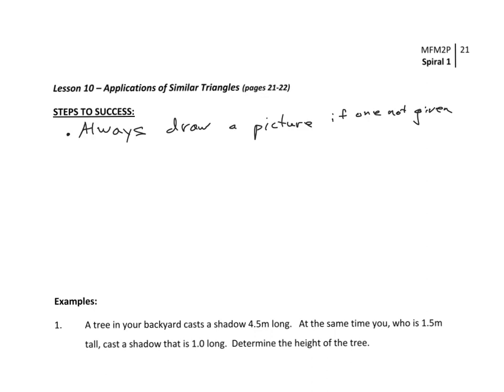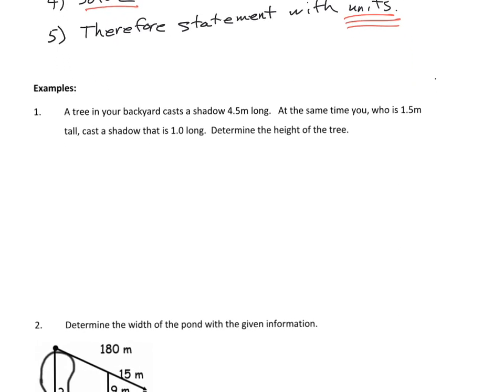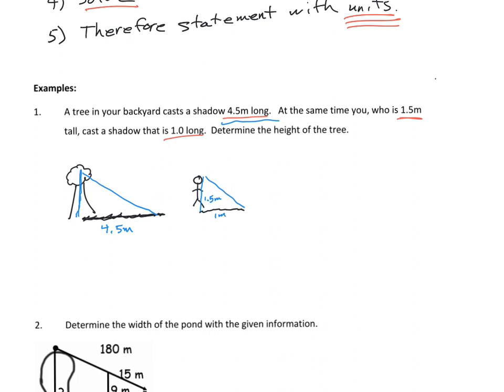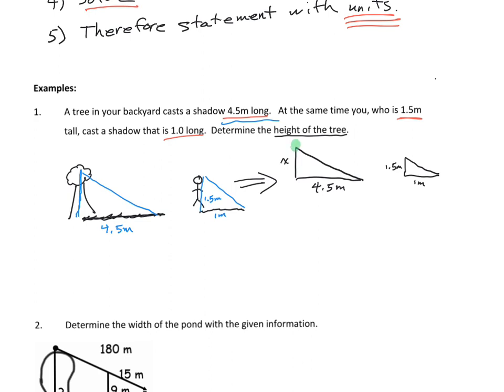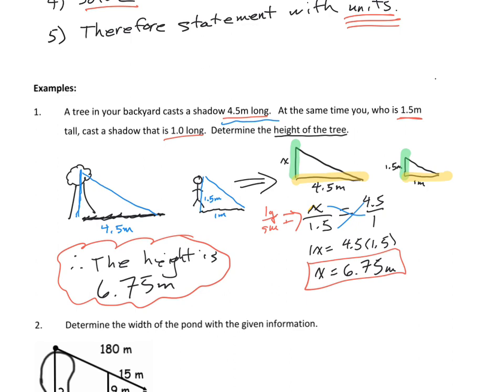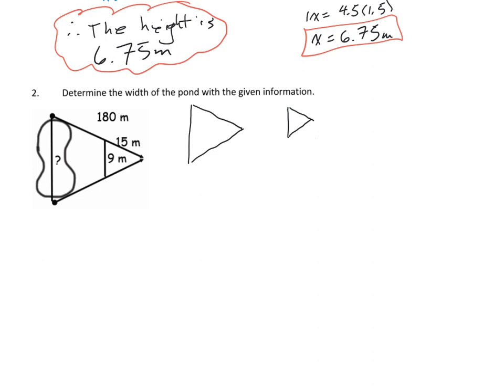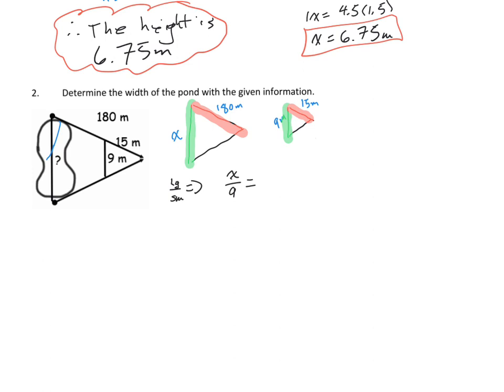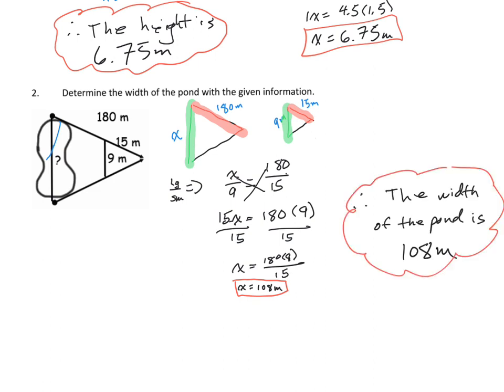S1 D10 Applications of Sim Triangles